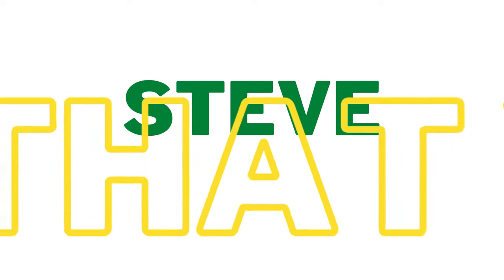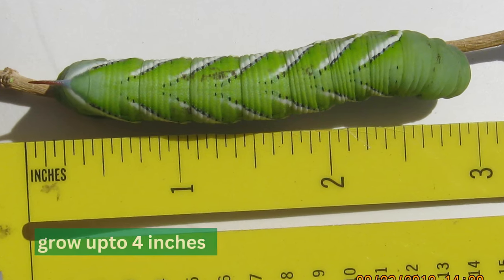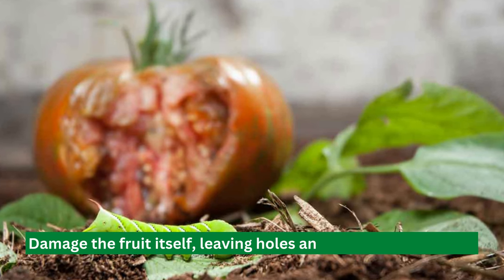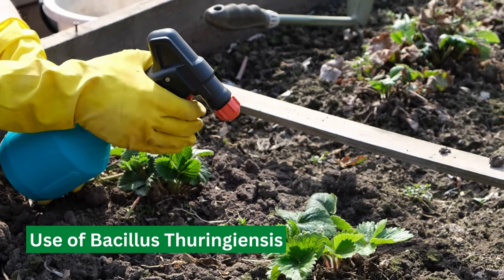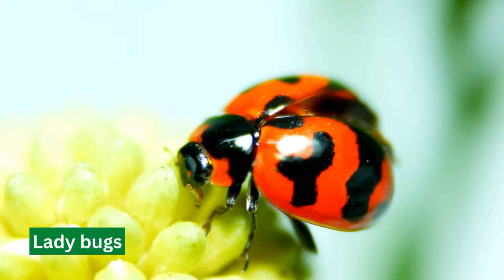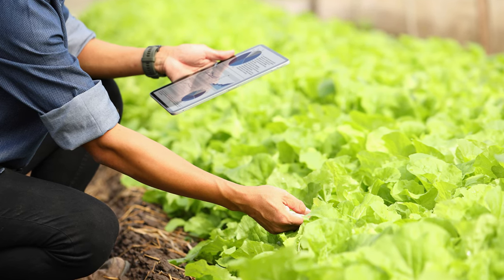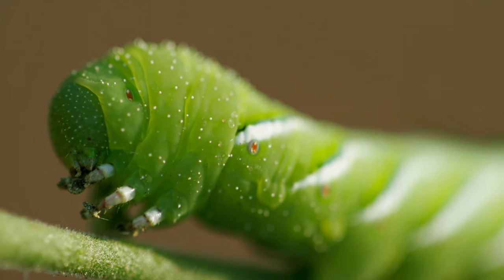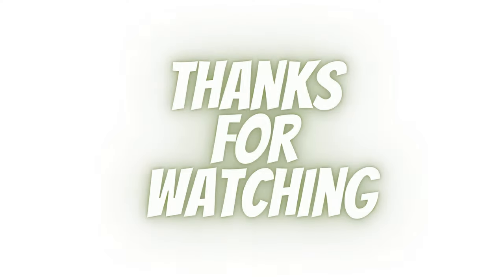Tomato Hornworms - How to prevent and control it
Tomato Hornworms - How to prevent and control it. Welcome to today's video, where we'll discuss Tomato Hornworms and how to get rid of them.

Introduction to Tomato Hornworms
Tomato Hornworms are one of the most common pests in tomato gardens and can cause significant damage to your plants. These pests are the larvae of the Five-spotted Hawkmoth and can grow up to 4 inches in length. They are green with white stripes and have a horn-like protrusion on their tail end, hence their name.

1. Handpicking
2. Use of Bacillus Thuringiensis
3. Use beneficial insects
4. Use traps

How to prevent them
1. Use of row covers
2. Rotate your crops
3. Keep your garden clean.